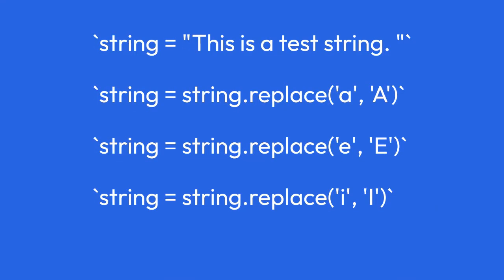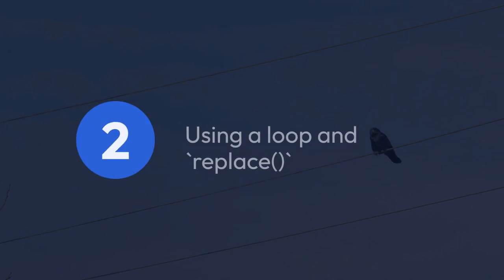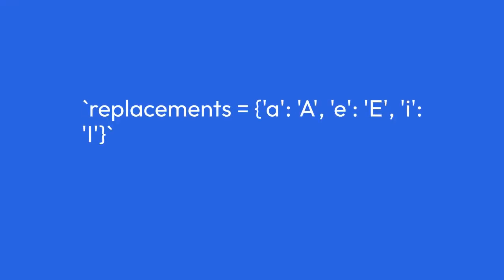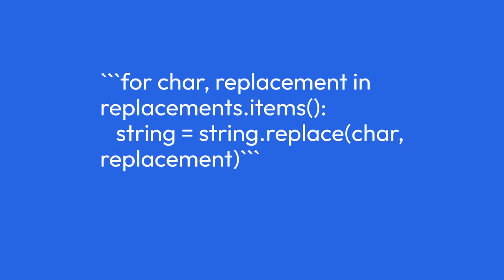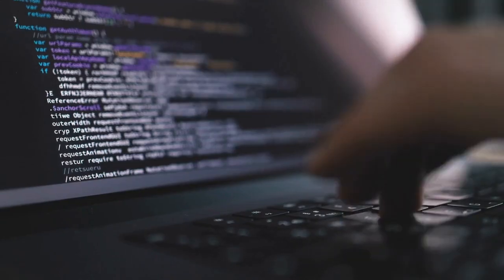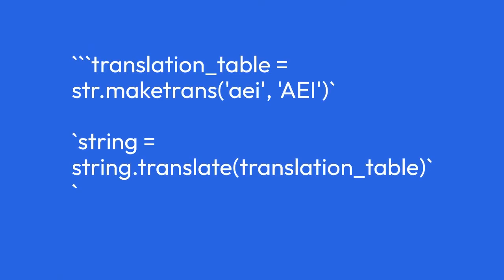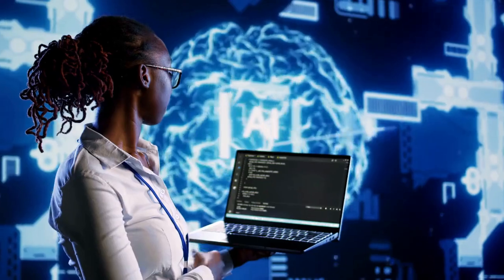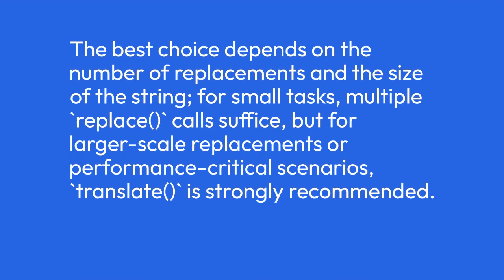How to Replace Multiple Characters in a String in Python?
In this tutorial, you will learn how to replace multiple characters in a string using Python. We will explore different methods and techniques to efficiently modify strings in Python. Whether you need to swap out specific characters or replace a set of characters with another set, this video will guide you through the process step by step. Watch now to enhance your Python programming skills!